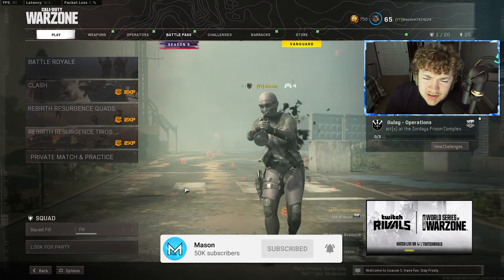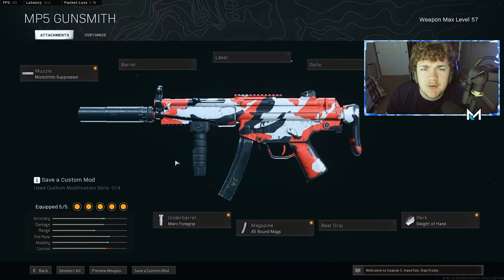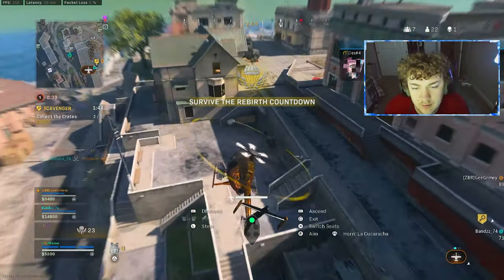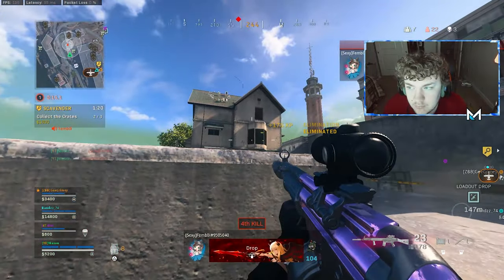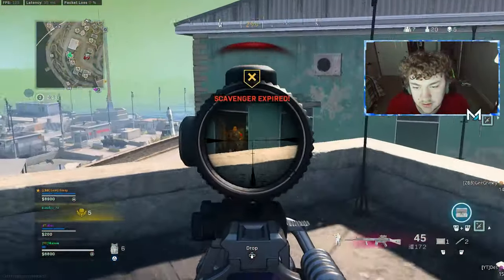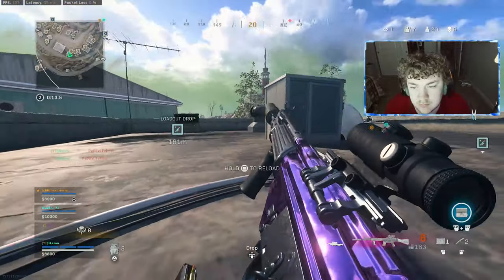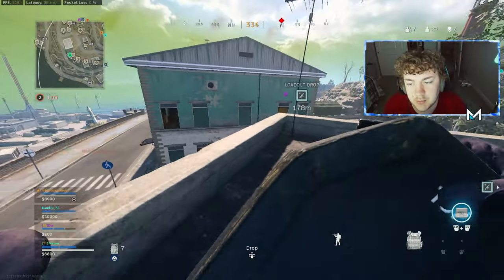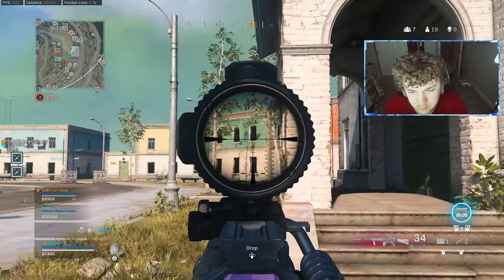the MP5 is now the BEST SMG in Warzone! 👑 (BEST MP5 CLASS SETUP)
Timestamps:
Intro : 0:00
24 Kill Gameplay : 1:06
End Game : 7:17
Outro : 9:48

Is the MP5 the New Best SMG in Warzone After the Hidden Buff to the 10mm Rounds | MP5 Best Class